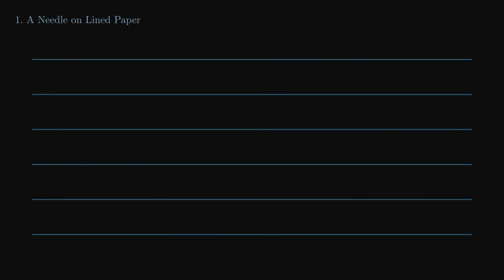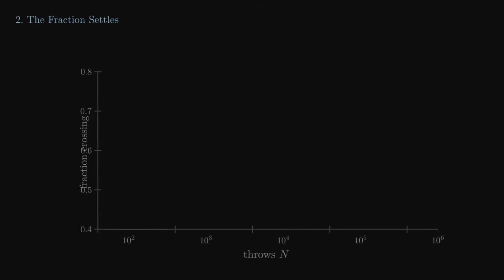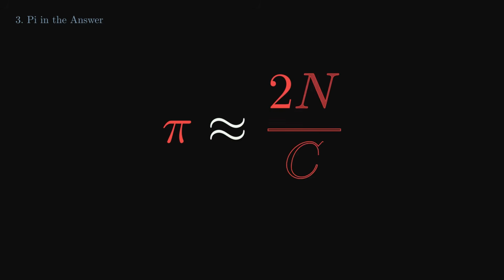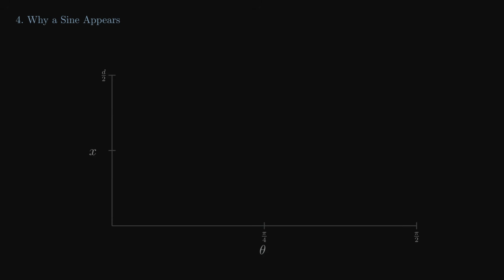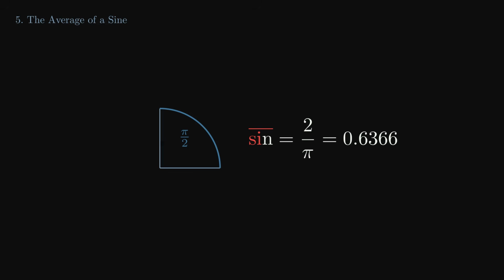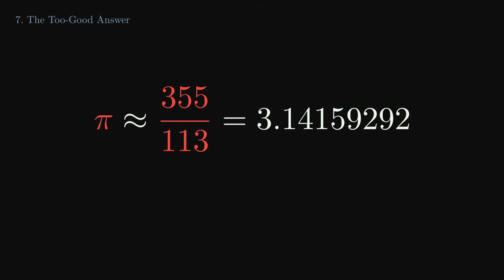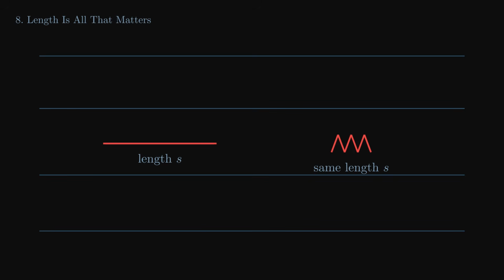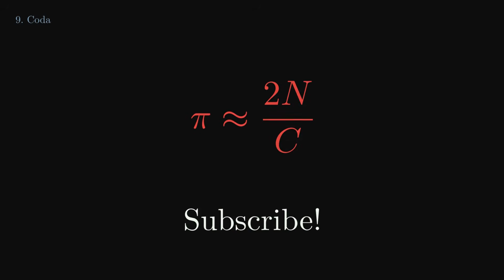Dropping Needles on the Floor Computes Pi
Rule a sheet of paper with evenly spaced parallel lines and drop a needle on it. Sometimes it lands across a line, sometimes it settles in the gap. A single drop tells you nothing, but the fraction that cross a line settles on about zero point six three seven, and that number turns out to be two over pi. So by dropping needles and counting crossings, you can measure pi with nothing curved anywhere in sight. This is Buffon's needle: where the circle constant comes from, why a sine curve controls the crossings, how a seeded computer run homes in on pi one slow digit at a time, why Lazzarini's famous answer was too good to be honest, and how the whole thing depends only on length, opening the door to integral geometry. Georges-Louis Leclerc, the Count of Buffon, posed it in 1733.

Chapters:
0:00 A needle on lined paper
1:21 The fraction settles
2:49 Pi in the answer
4:27 Why a sine appears
6:09 The average of a sine
7:45 Watch it converge
9:20 The too-good answer
10:48 Length is all that matters
12:15 Coda